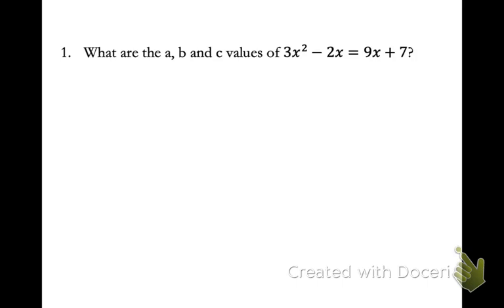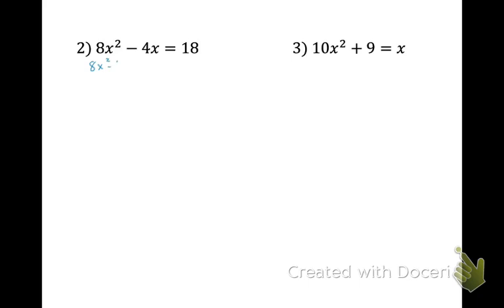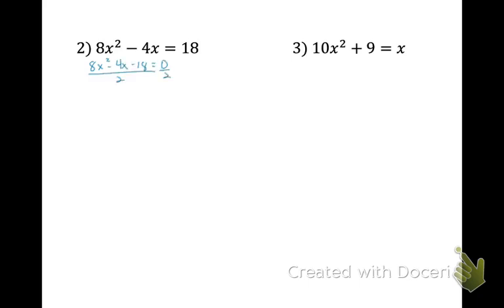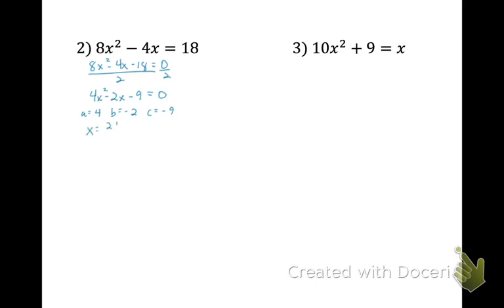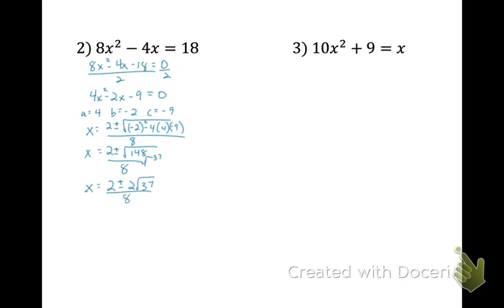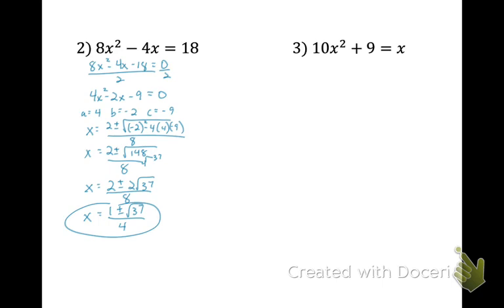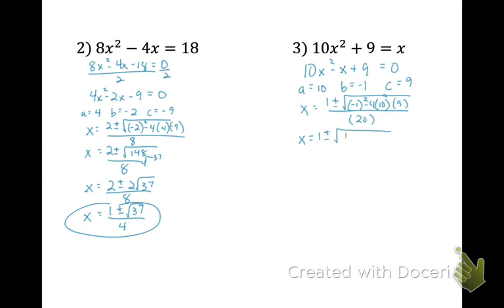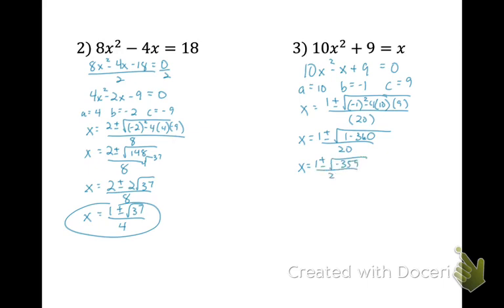Alg 2 C11 Teacher Talk